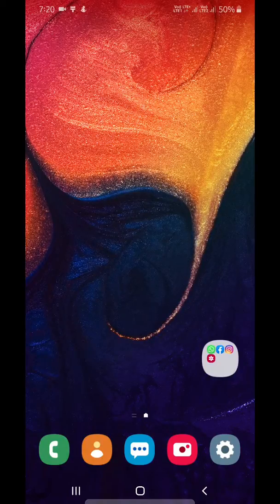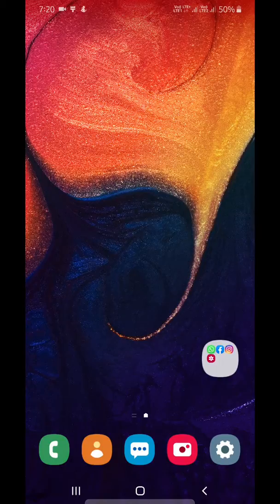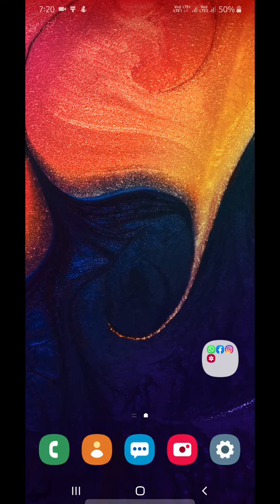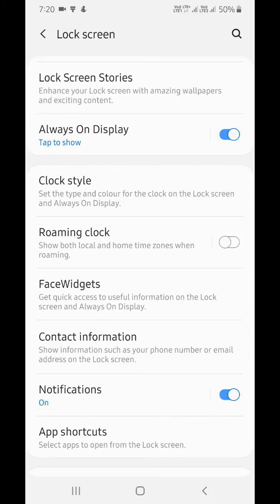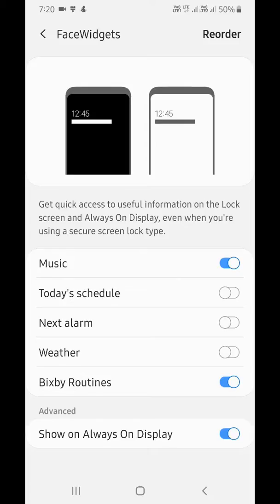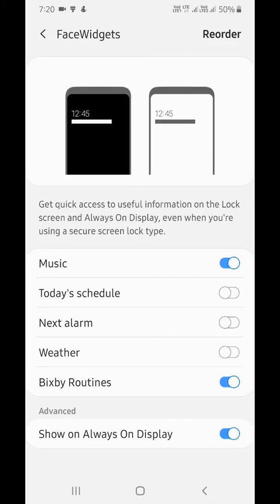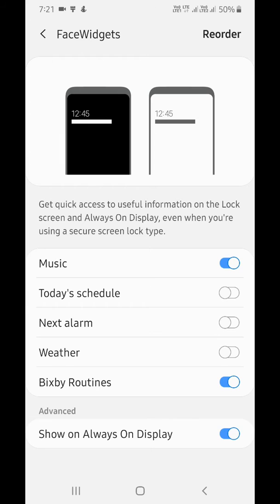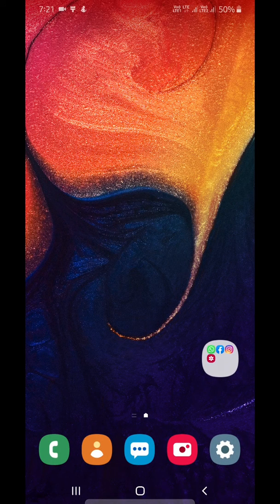How to Add or Remove Face Widgets on Lockscreen Samsung A50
Here's how to Add or Remove Face Widgets on Lockscreen Samsung A50. Facewidgets is useful to quickly access information on the lock screen and always on diaplay on your Samsung galaxy devices. You can add different types of face widgets on Samsung A50 lock screen including Music, Weather info, Add today's schedule, next alaram, and more. Toggle on to enable facewidget on Samung A50. Useful to show music, weather and other information on the lock screen on your Samsung Galaxy A50.